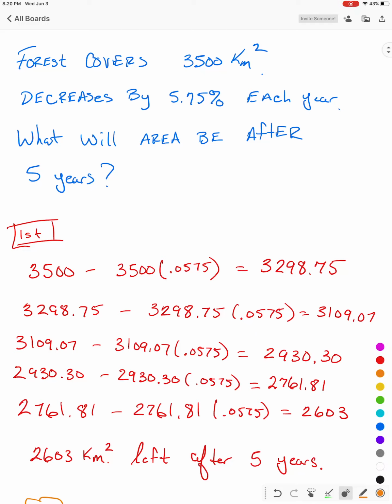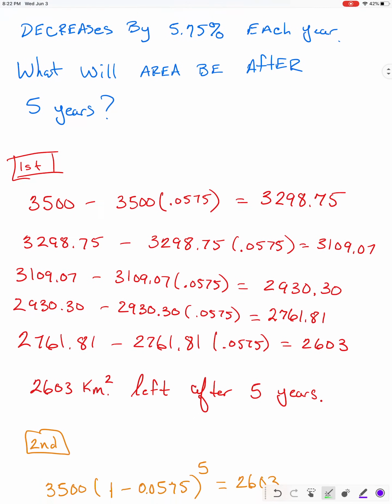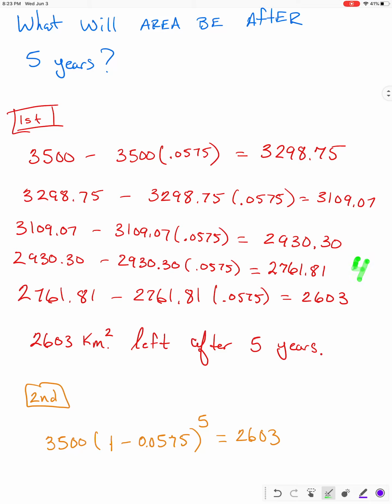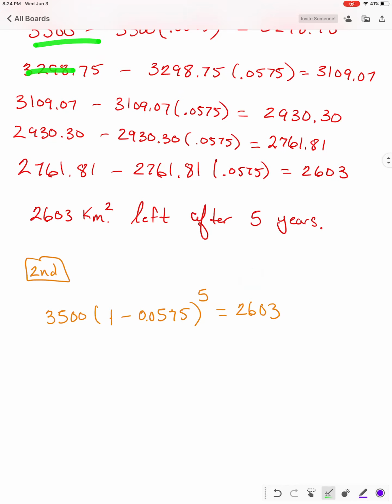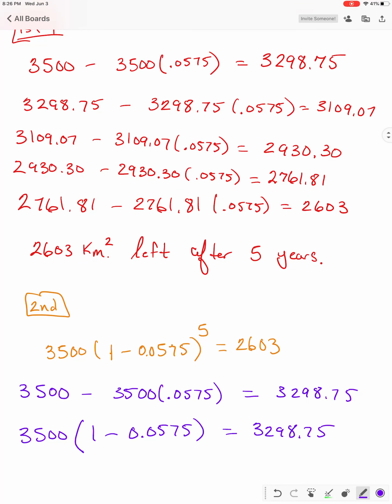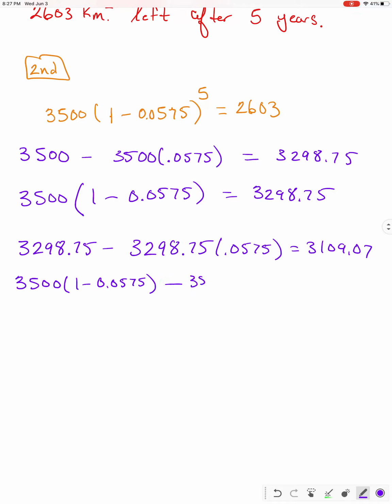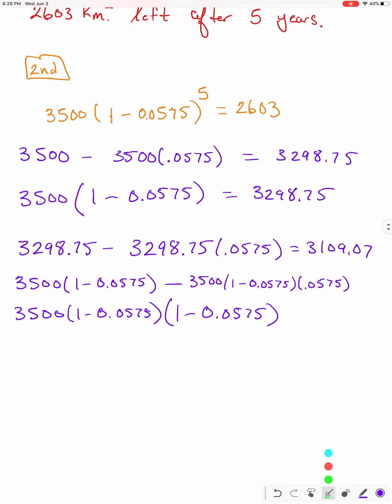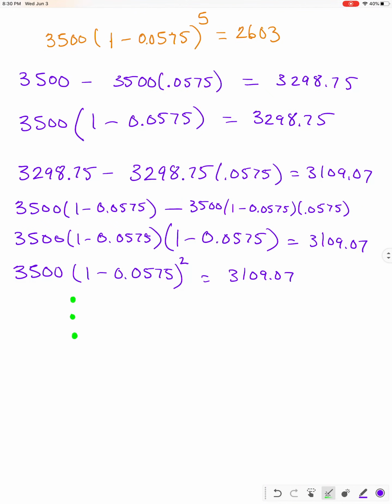Hadley Exponential Decay MA 107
Exponential Decay MA 107